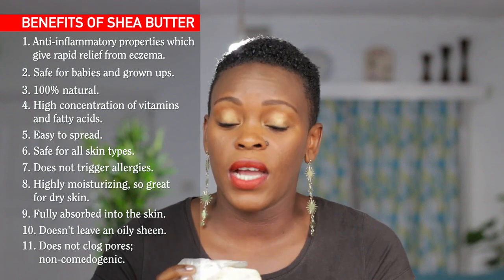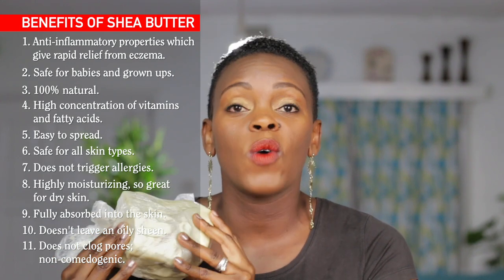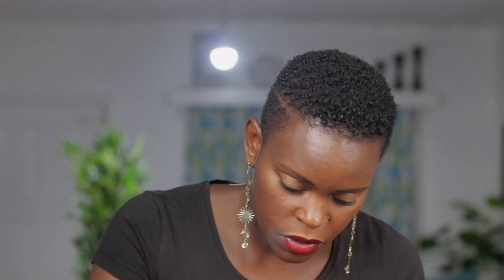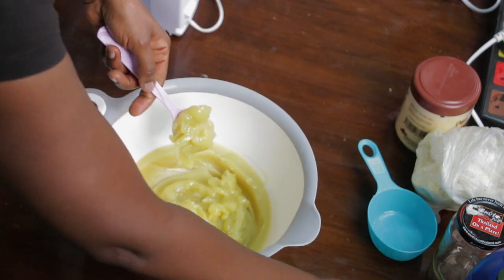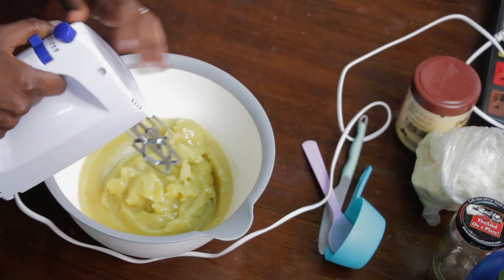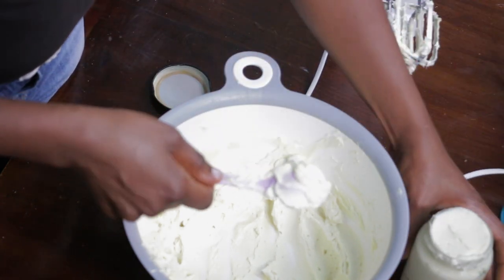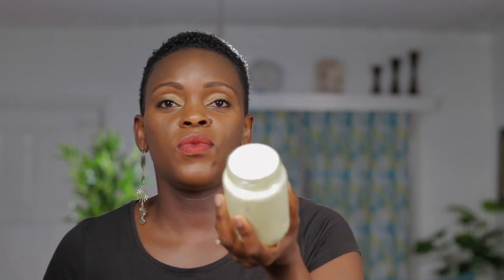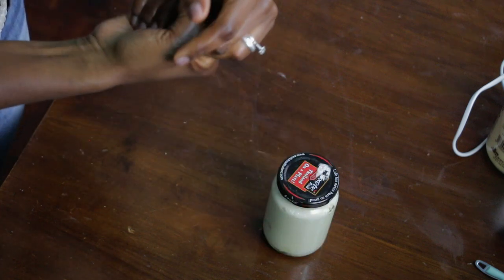How To Get Rid Of ECZEMA Without Medication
In this video I share how I control my kid's eczema without using medication. Enjoy!